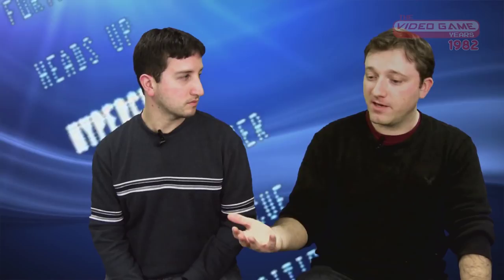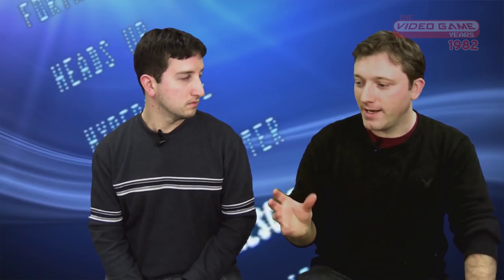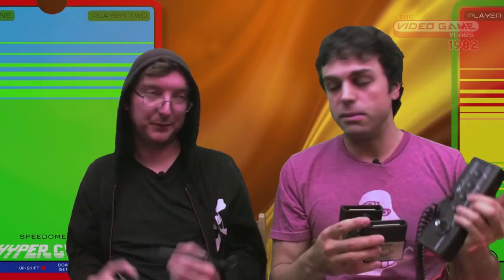Vectrex System Overview (1982) Feat. Mark Bussler - Video Game Years History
A look at the Vectrex system, released by Mattel in 1982.
✅ Full episodes now on Amazon Prime!
Join Pat the NES Punk, James Rolfe, Pro Jared, and others as we talk about great games!
The Vectrex is a vector display-based home video game console that was developed by Western Technologies/Smith Engineering. It was licensed and distributed first by General Consumer Electronics (GCE), and then by Milton Bradley Company after its purchase of GCE. It was released in November 1982 at a retail price of $199 ($470 adjusted for inflation); as Milton Bradley took over international marketing the price dropped to $150, $100 shortly before the video game crash of 1983 and $49 after the crash. The Vectrex exited the console market in early 1984.